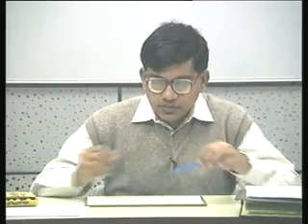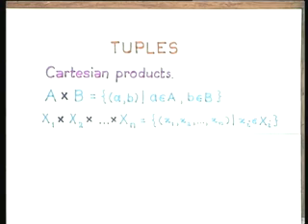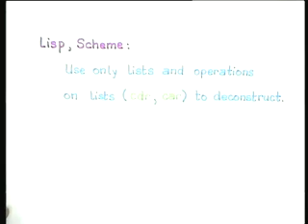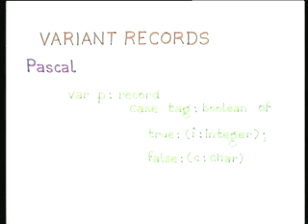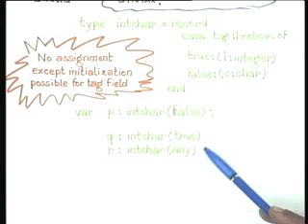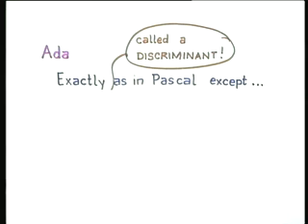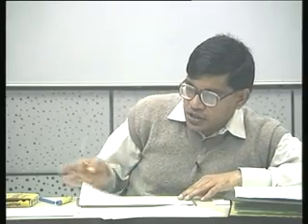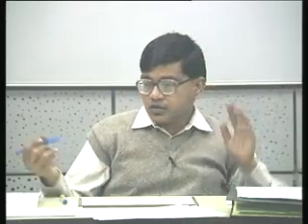Lecture -21 Structured Data